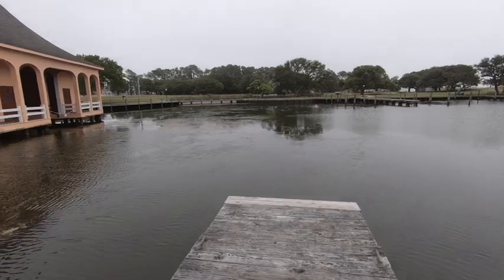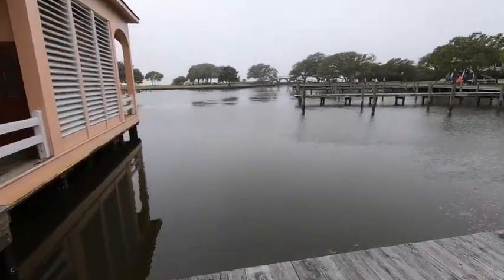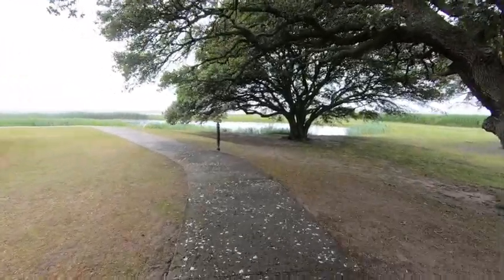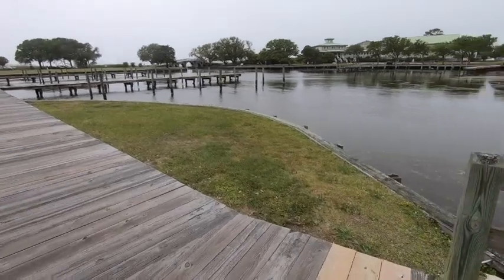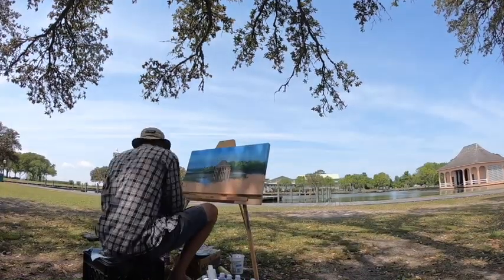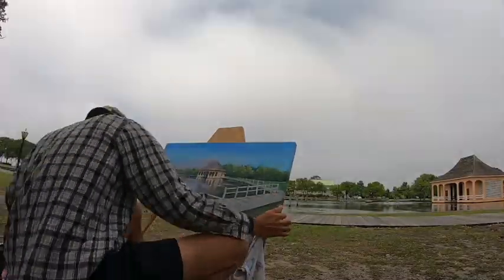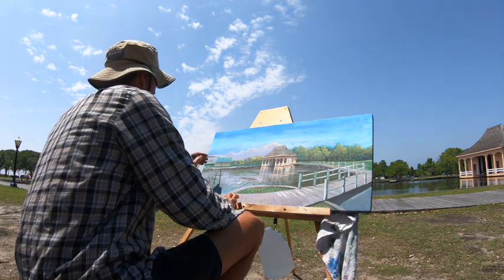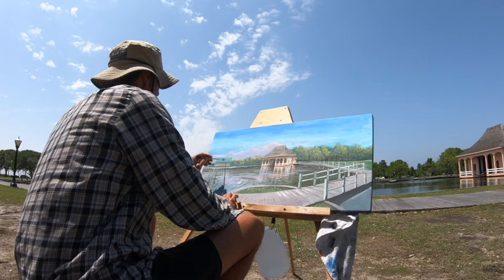Painting "Whalehead Boathouse in May"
I spend a few days working on my first painting of the Whalehead Club in Corolla NC. I try to capture the playful and bright atmosphere that the location exudes. I had great weather most of the time. Enjoy.